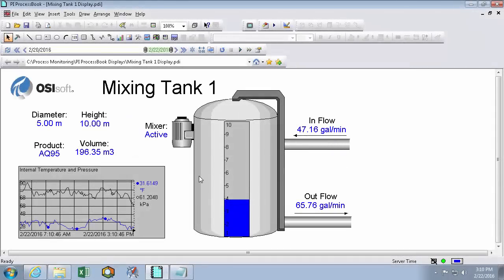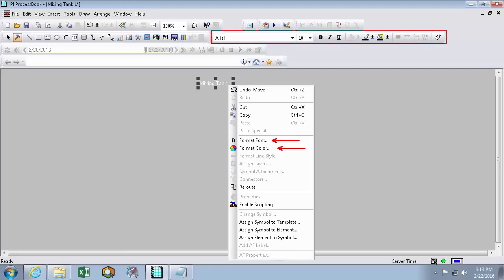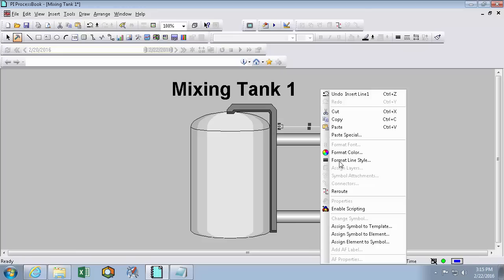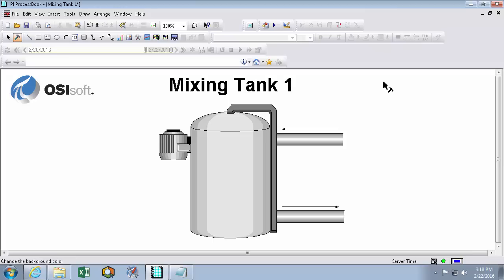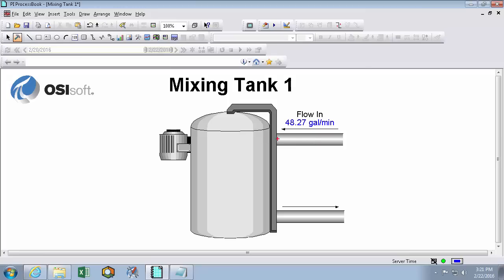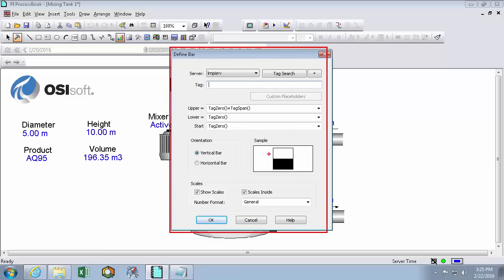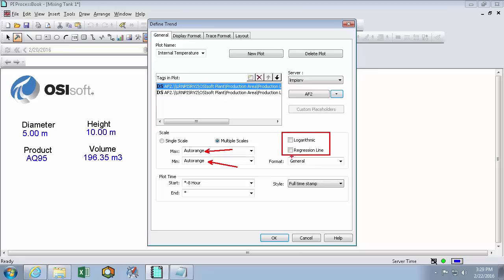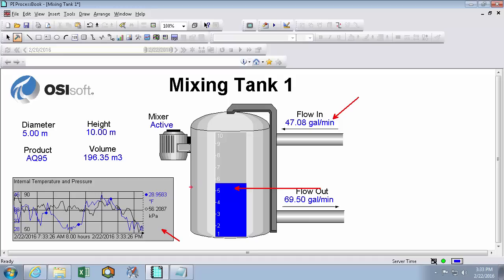OSIsoft: Build a New Display in PI ProcessBook with Static and Dynamic Symbols [v3.5]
See how to create a PI ProcessBook display (.pdi) with current values, trends, bar graphs, text, as well as symbols and images that match your process.
[00:27] Create a new display .pdi file
[01:00] Confirm you are in build mode to create symbols
[01:20] Inspect the draw menu
[01:30] Insert text box
[01:50] Adjust prefer run mode setting to stay in build mode
[02:25] Format symbol
[02:50] Add static symbols from the PI ProcessBook Symbol Library
[03:30] Use the arrange and align menu to position symbols
[04:40] Insert arrows
[06:10] Import an image file
[06:53] Change the display and symbol background colors
[07:40] Add dynamic symbols to represent a current values
[11:58] Add a bar graph
[13:30] Create and configure trends